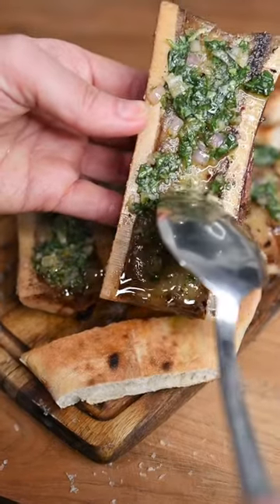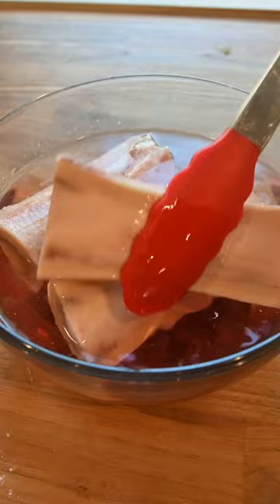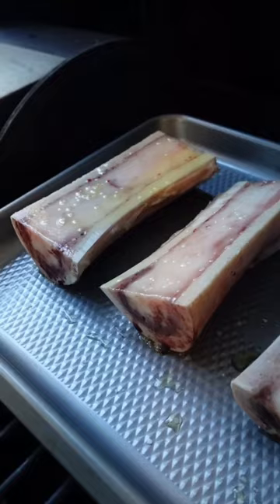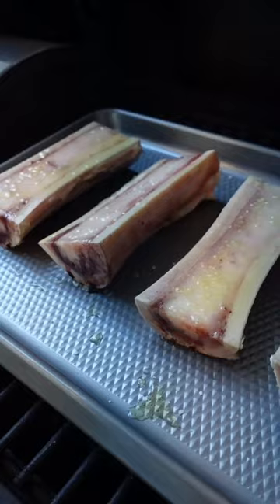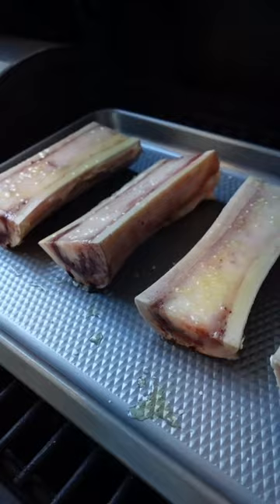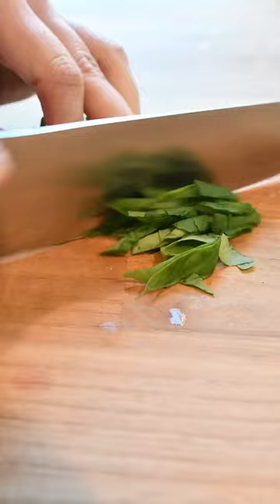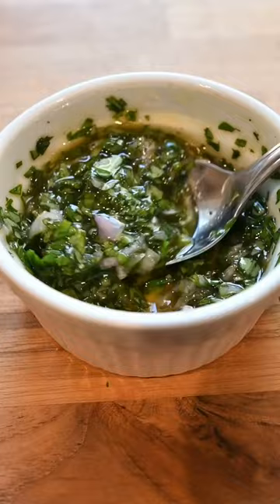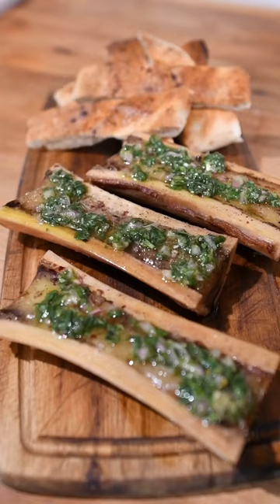Smoked Bone Marrow 😍😍